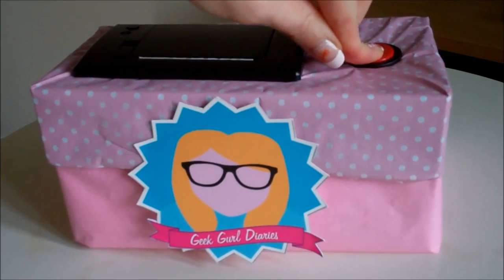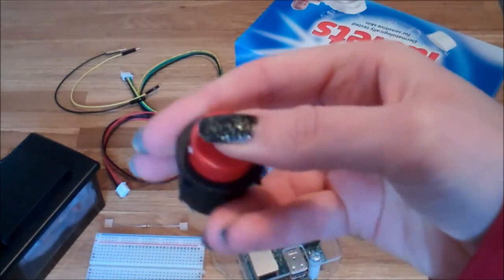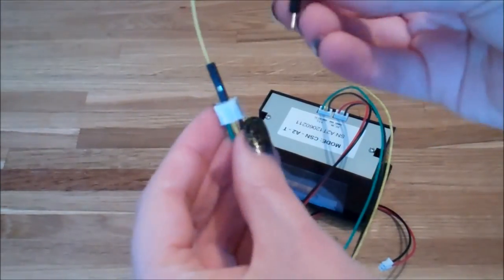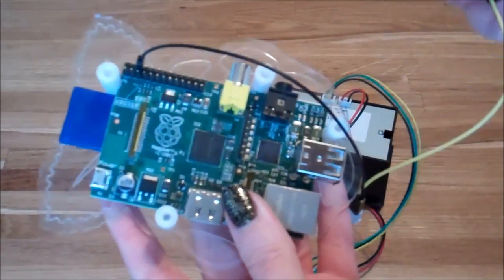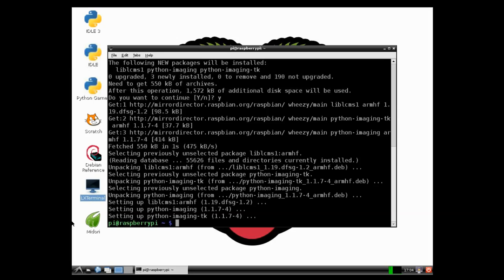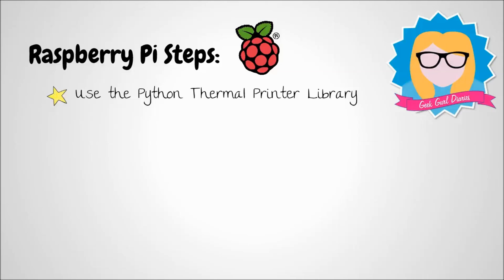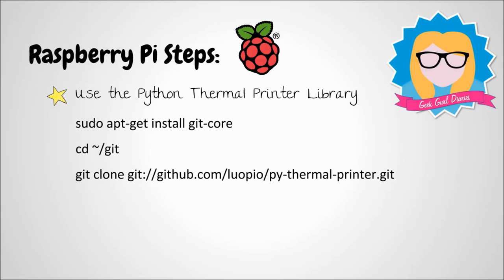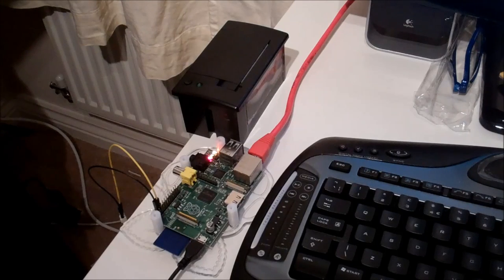How to make a Little Box of Geek with a Raspberry Pi & Thermal Printer Project Part 1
Little Box of Geek Part 1 - A fun Raspberry Pi project using a small thermal printer to print custom statements. In this tutorial you will be shown how to prepare and print from a thermal printer via a Raspberry Pi.

Items you will need and a step by step guide can be found

This project was inspired by: @blogmywiki